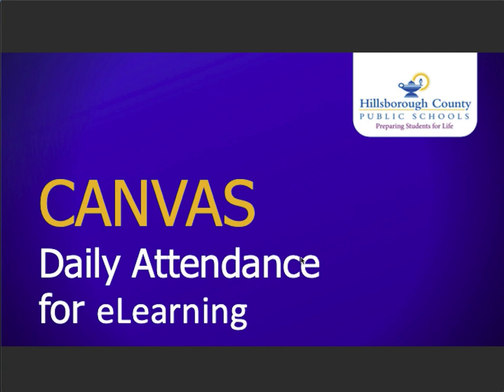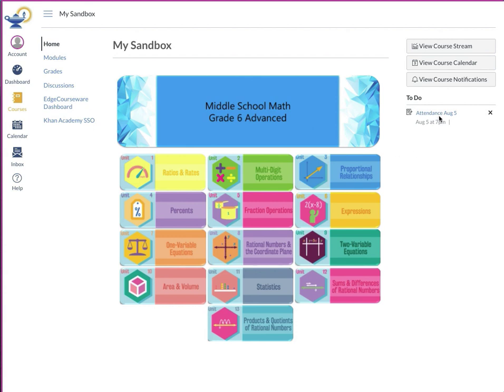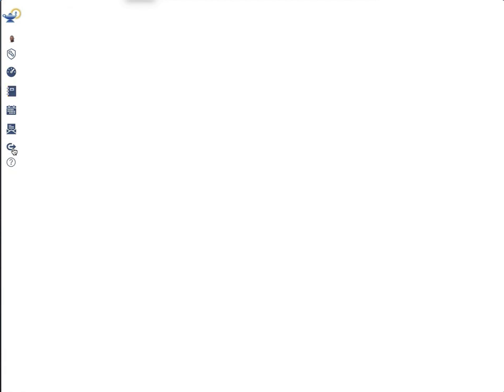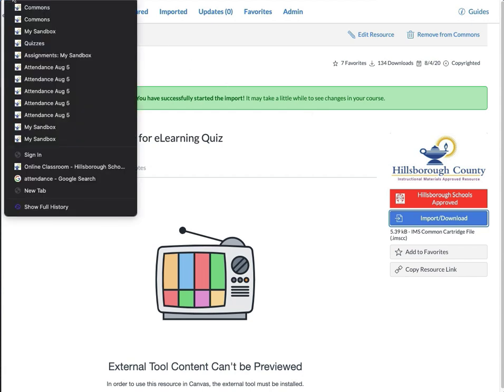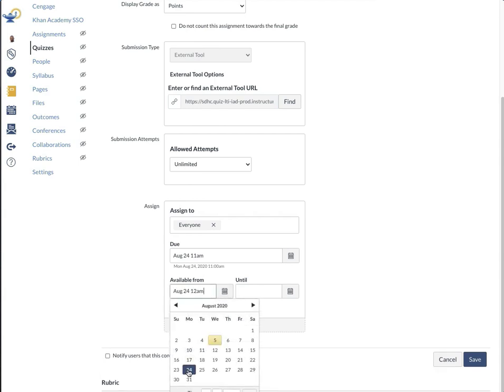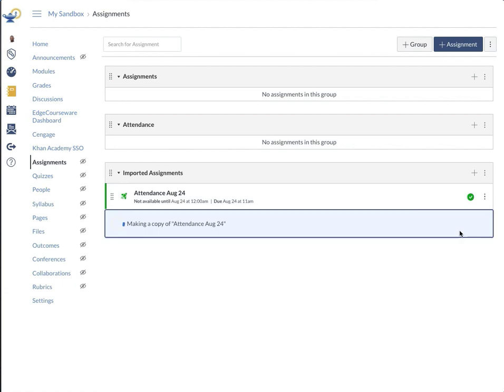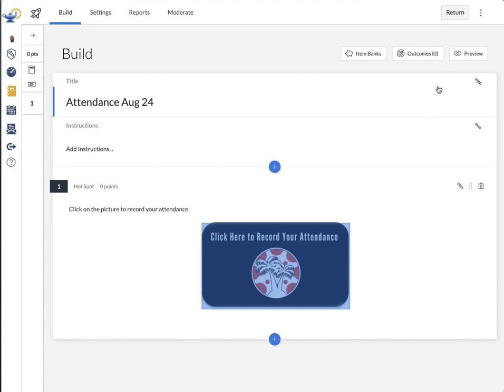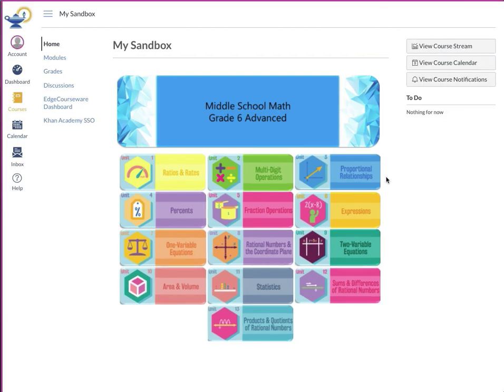HCPS Daily Attendance for eLearning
This video demonstrates how to take daily attendance using the HCPS Daily Attendance for eLearning Survey in Canvas Commons.